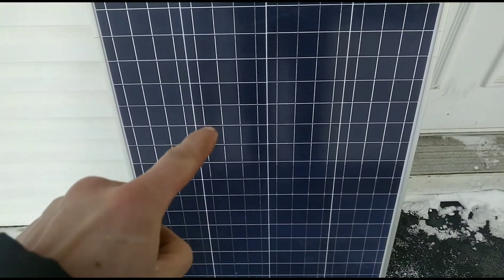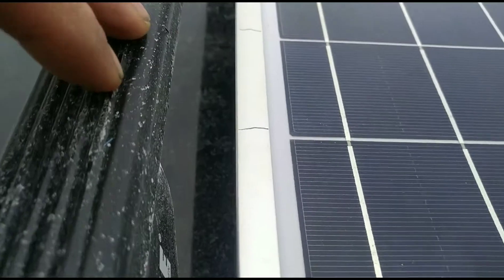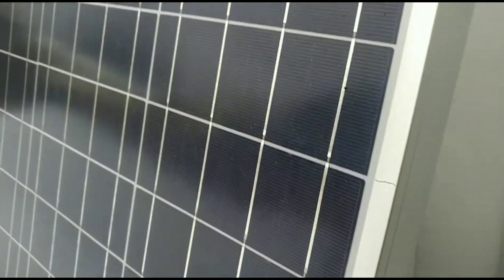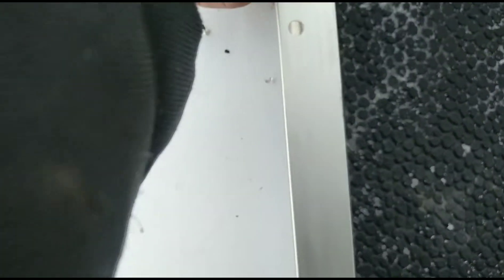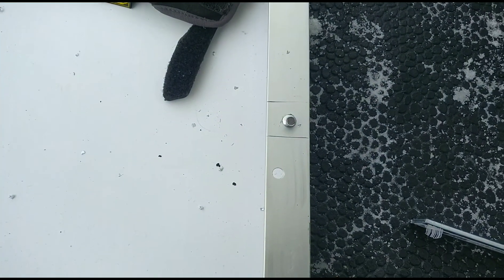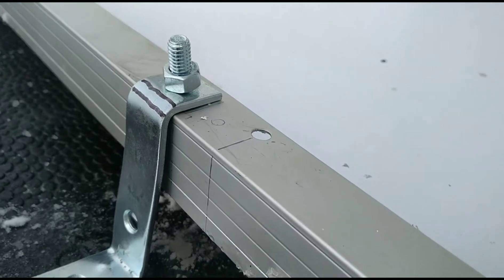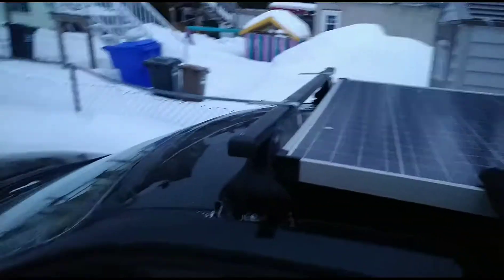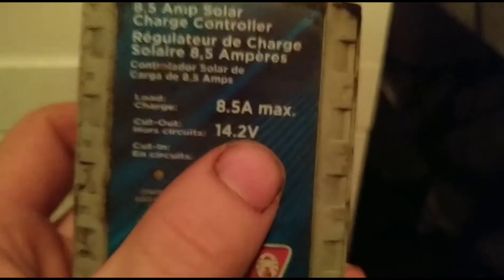DIY BMW E46 100W Solarpanel Roof Rack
Yeah it fits just right
This video is staring : Blacksheep My very own BMW 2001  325i
Hopefully the panel will help keep the battery topped off During the winter months
Maybe even adds some downforce... or lift who knows?!
Get better gas mileage?!
Did I mention I retrofitted my BMW with Battery Delete with Super Capacitor Bank mod